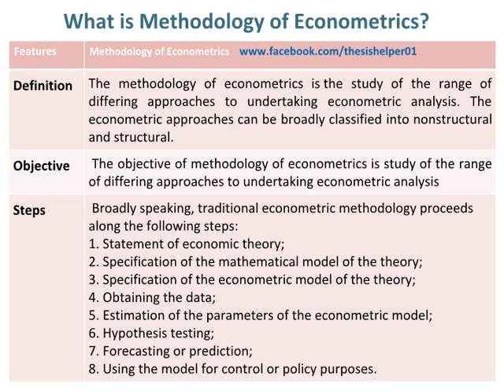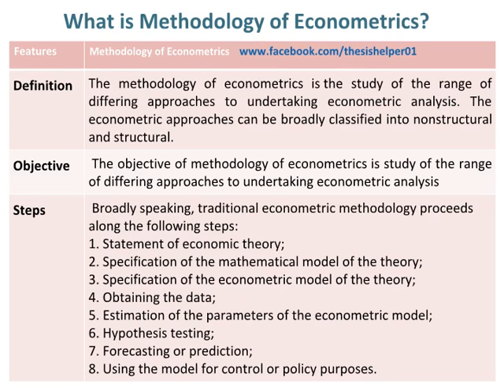Methodology of Econometrics - YouTube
This video is about Methodology of Econometrics. Watch till end.

1.2. Methodology of Econometrics - YouTube,
Methodology of Econometrics explained step by step - YouTube,